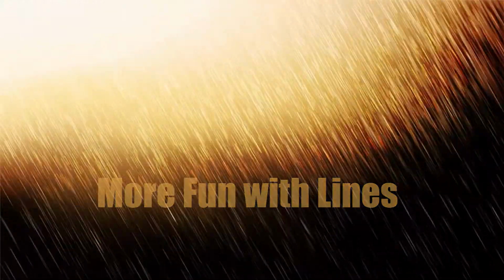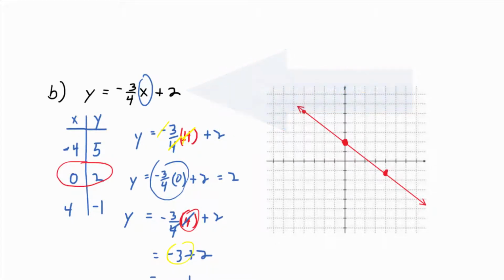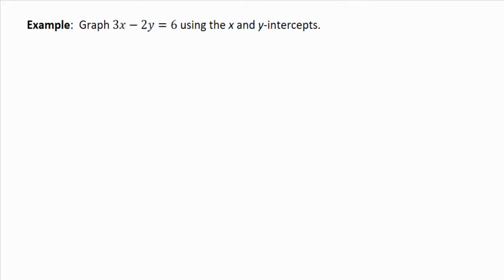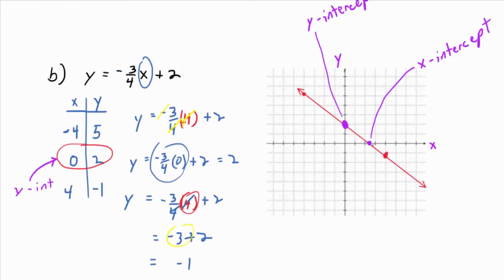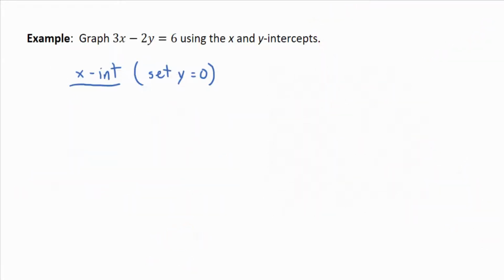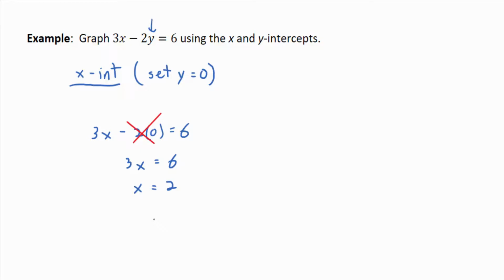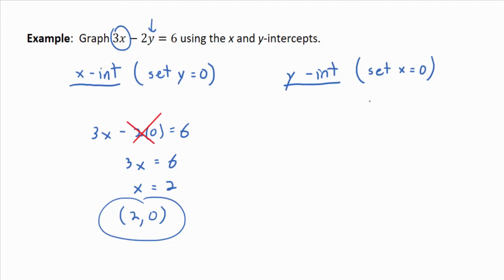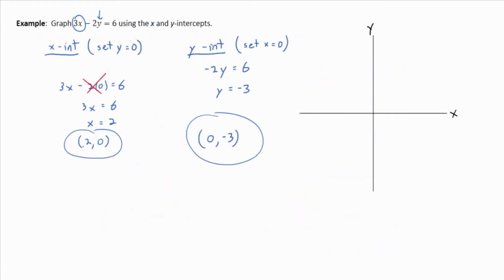Video 2.4.1: Graphing Lines Using x and y-Intercepts